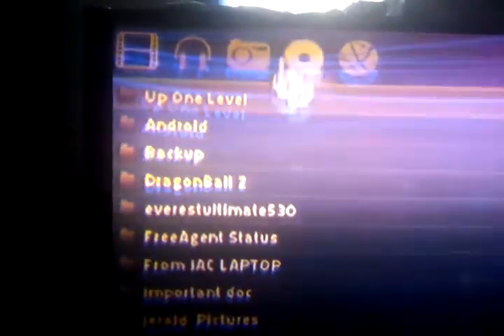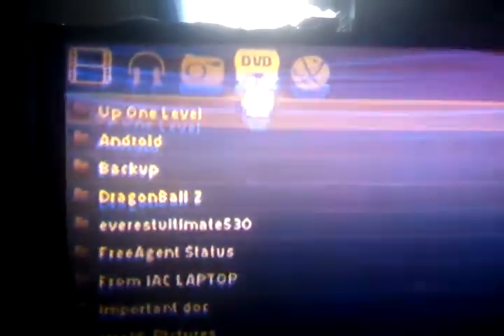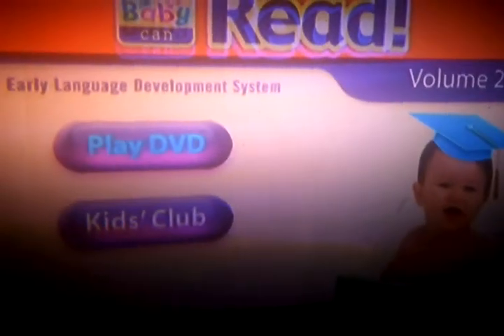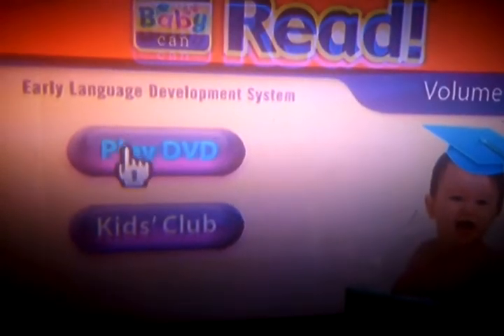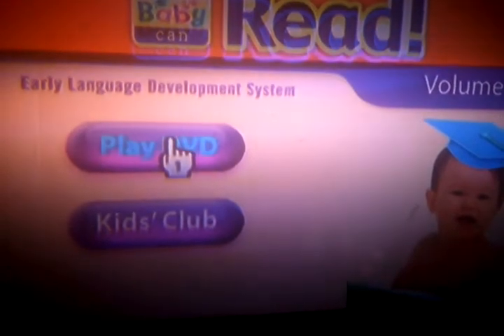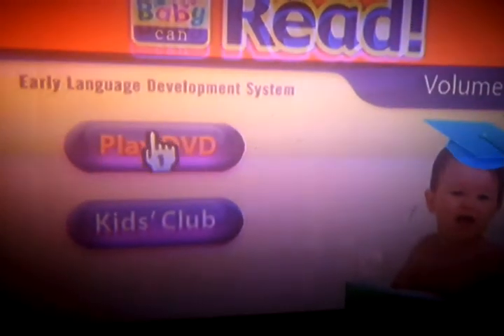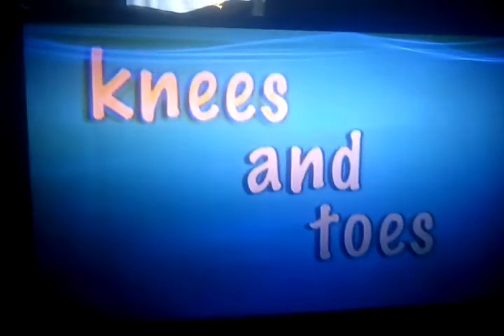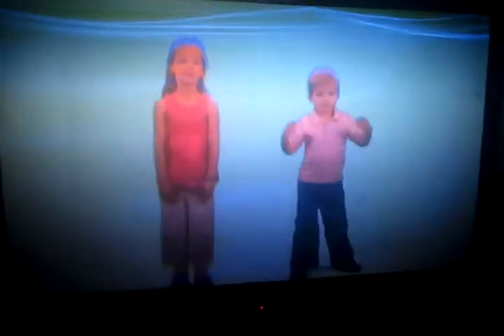The Wii plays DVDs